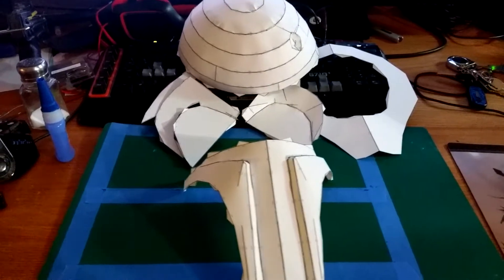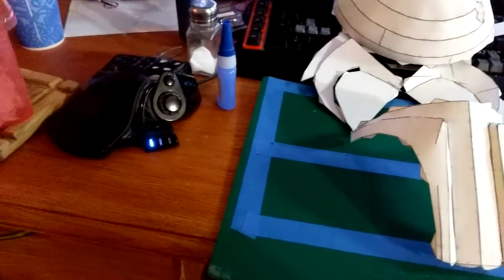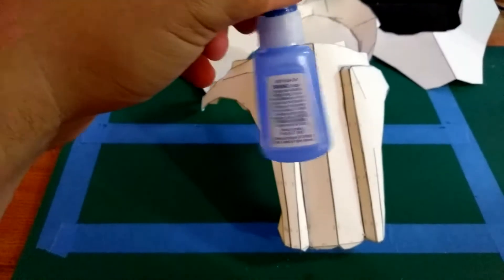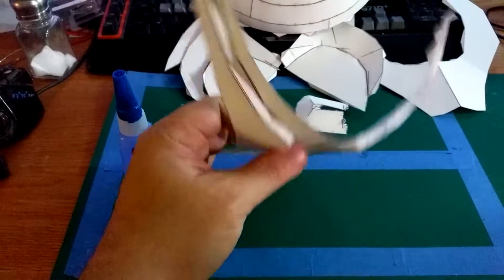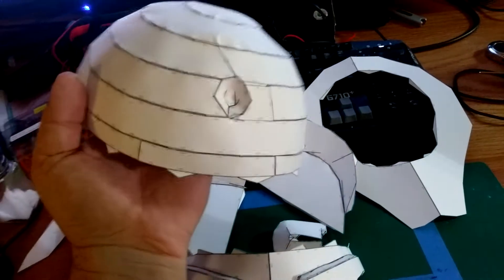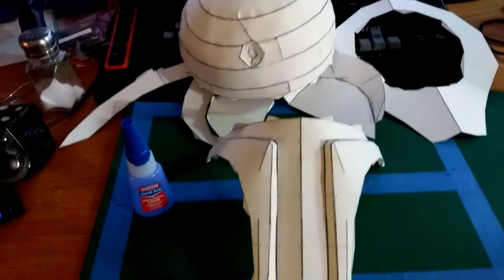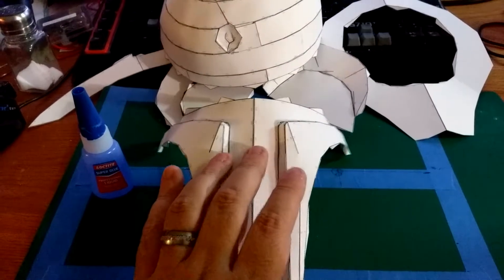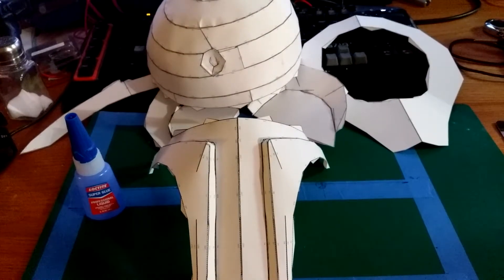Horde-alorian Part 1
Progress vid on my World of Warcraft/Star Wars mashup cosplay.